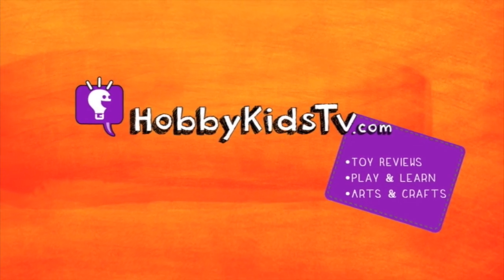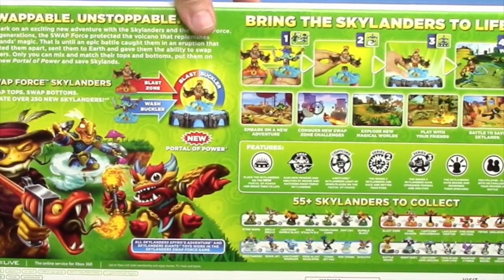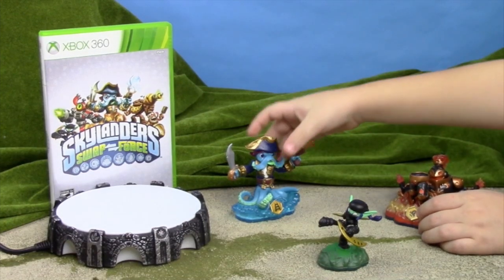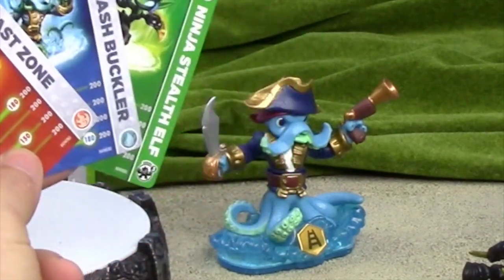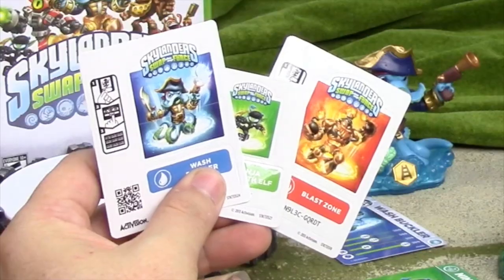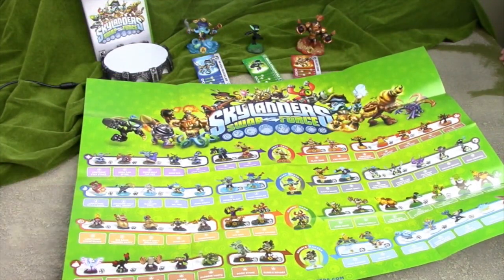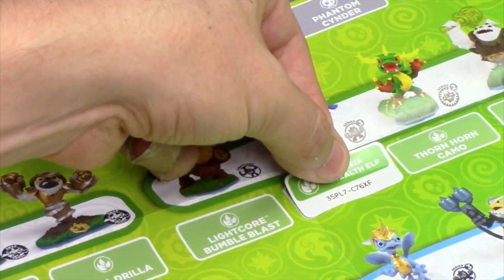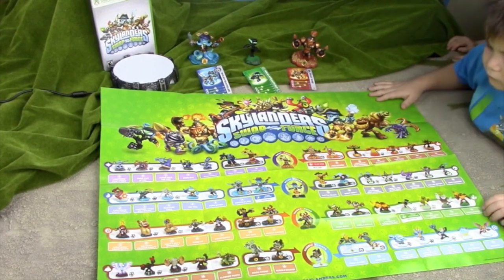Skylanders SWAP Force-Open Boxing HobbyKidsTV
---ABOUT HobbyKidsTV---
HobbyKidsTv is known for being the creator of the world’s biggest surprise eggs, giant surprise eggs and mega giant Play-Doh surprises. We produce clean family friendly kids toy videos, challenges and educational learning. Join the HobbyFun today and come be a HobbyKid today!